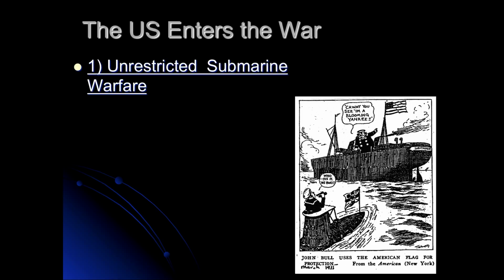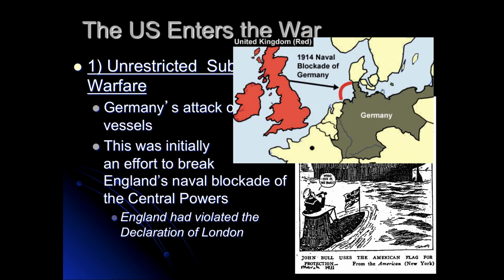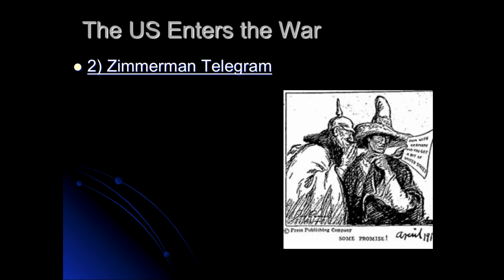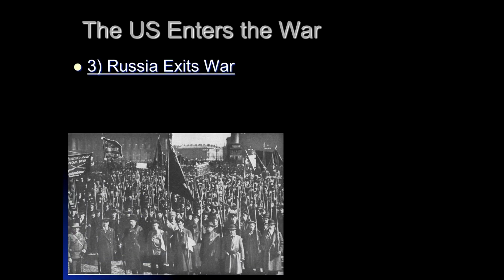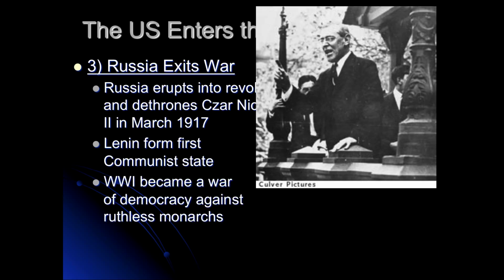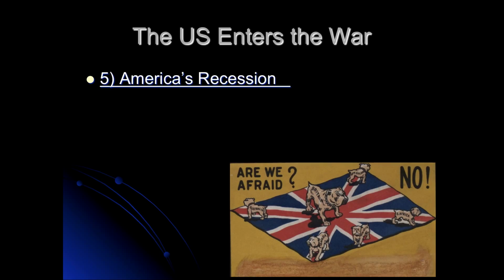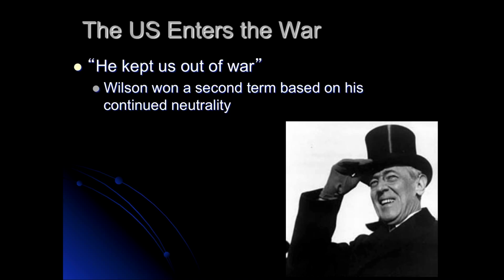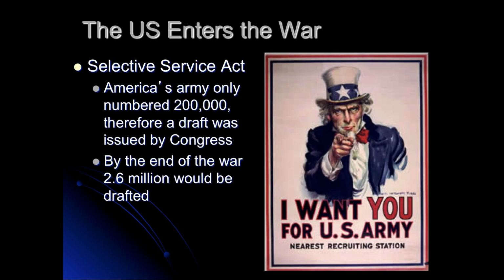WWI pt 1 US Enters Notes Unit 8 US 2015 Mr Molumby CHS